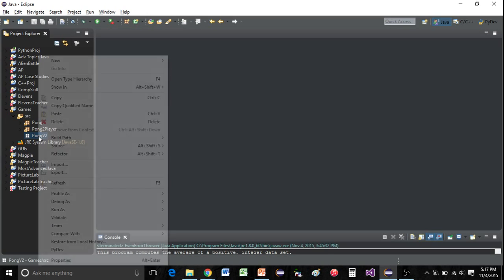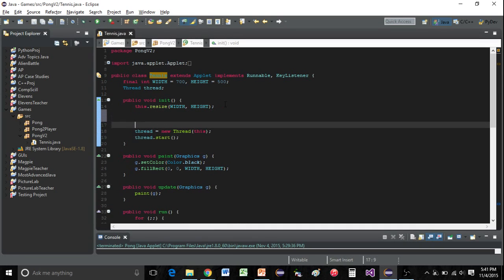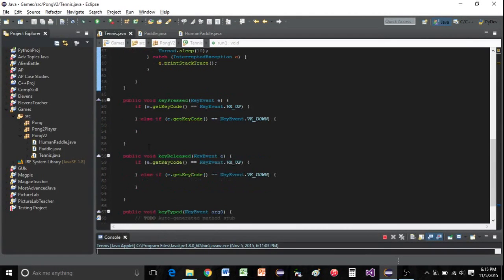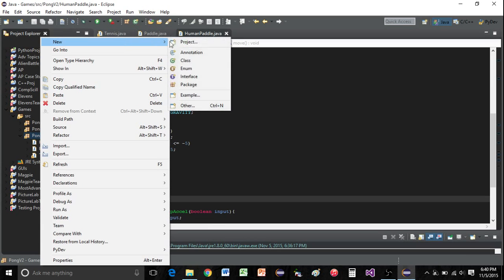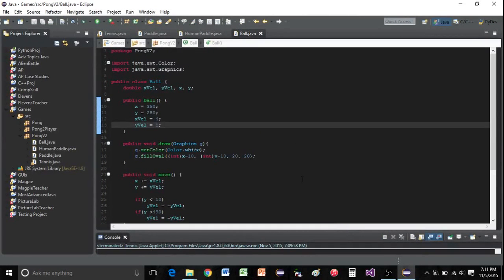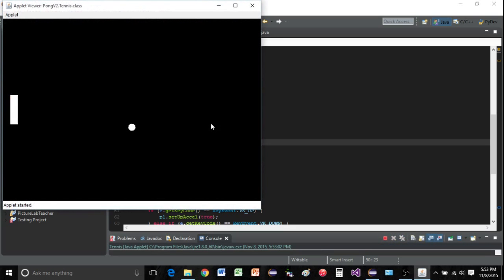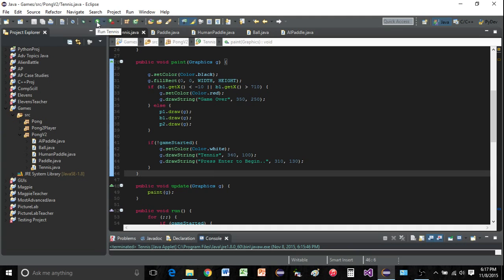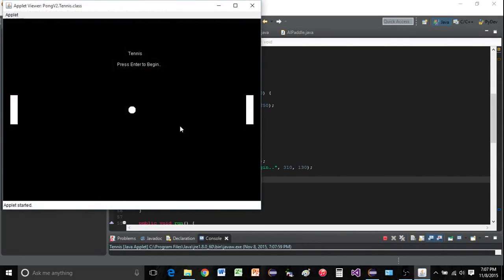How to Program Pong in Java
For additional java game programming projects with sample code provided, go

Demonstration of how to program the game Pong in Java.